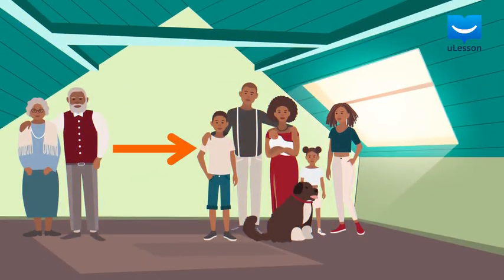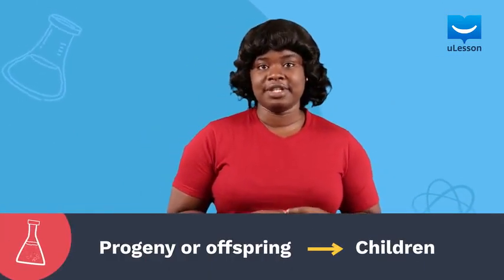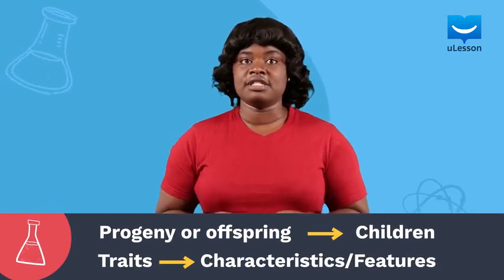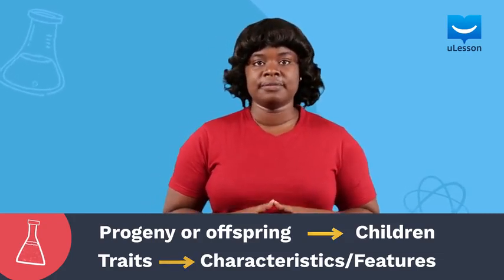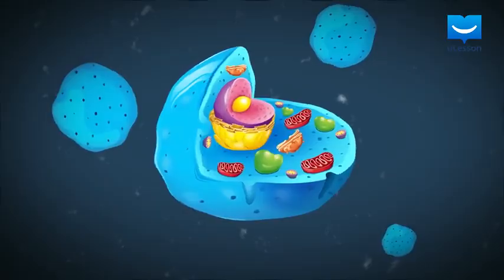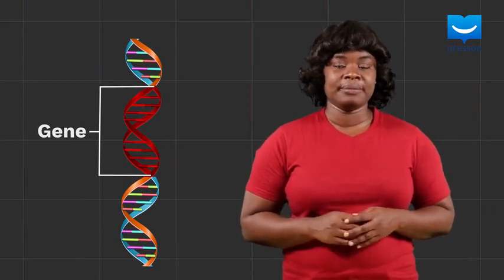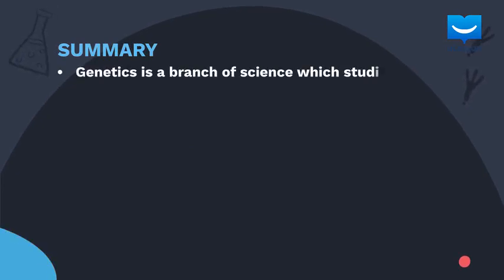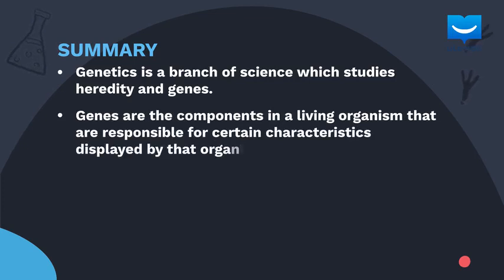Genetics | Basic Science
What is Genetics? What are Traits? Who Is Gregor Mendel? Understand why you look like your parents, and why other organisms also take after their ancestors.

Learn better and Improve your grades. Find more videos like this and practice problems with step by step solutions in the uLesson App.